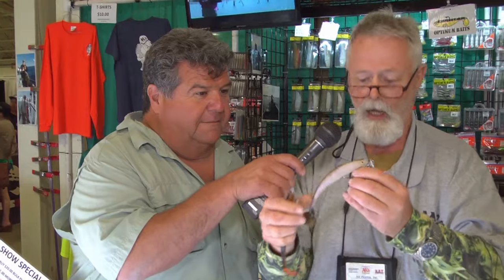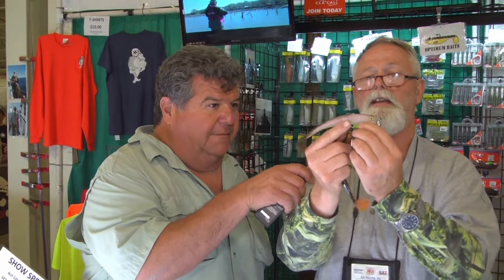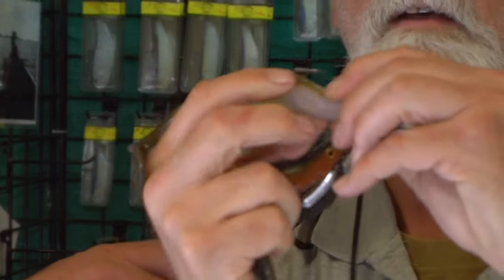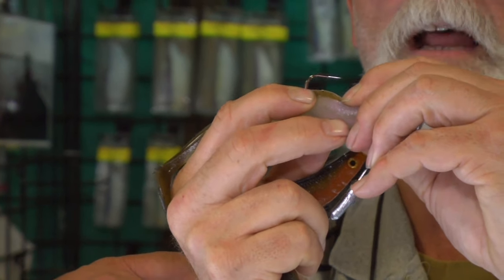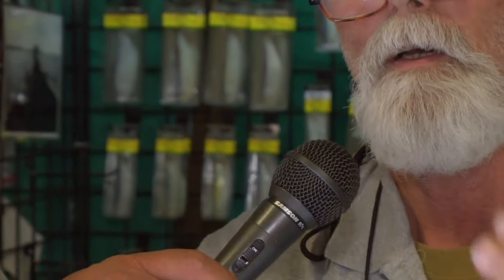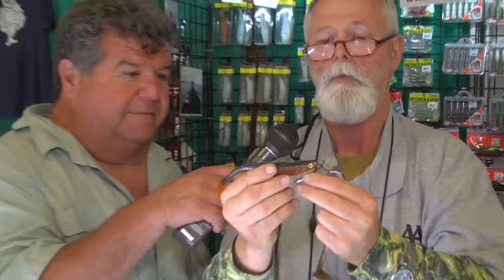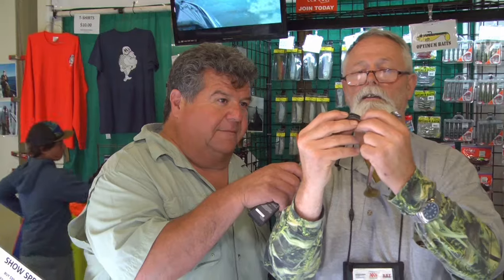Dan at Fred Hall-Del Mar with AAs | SPORT FISHING